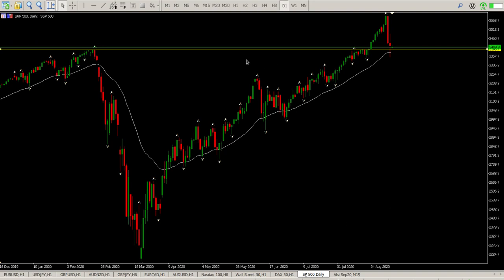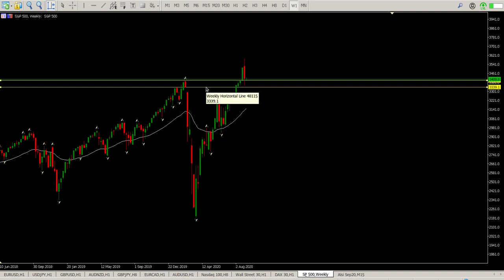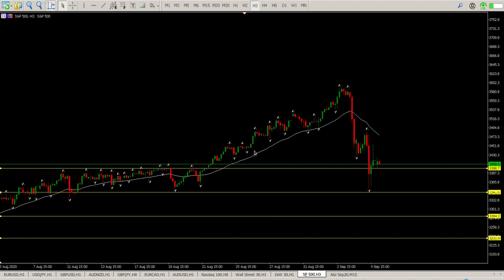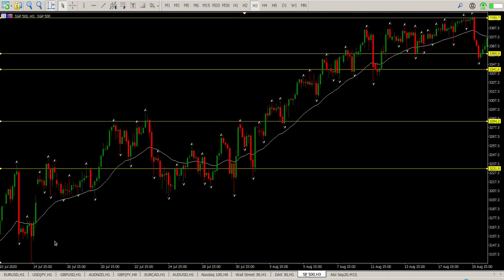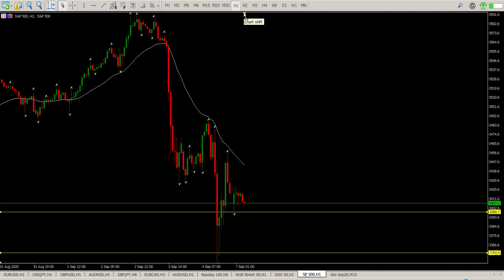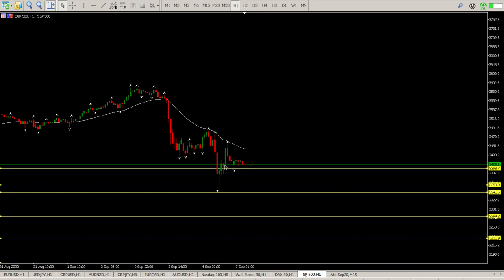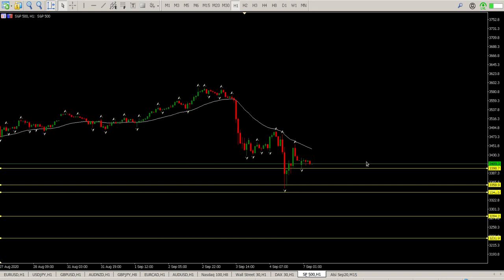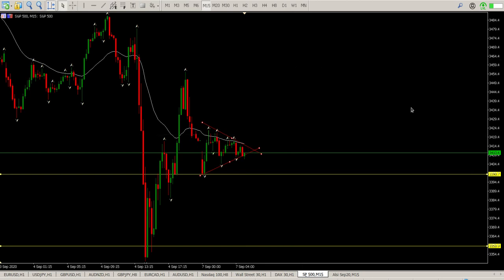S&P500 Free Trade Signals Today 7 September 2020. Trend Trading Strategy Technical Analysis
Technical analysis, daily trend trading strategy for day trade setups for S&P500 Free Trade Signals Today 7 September 2020.